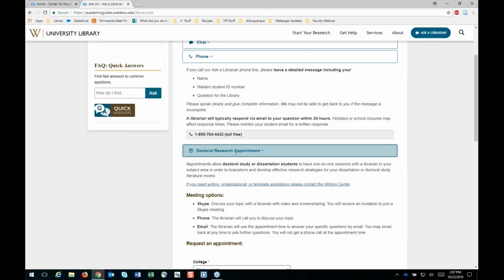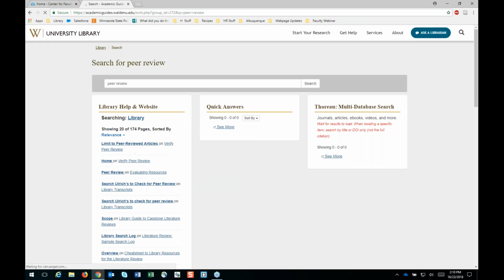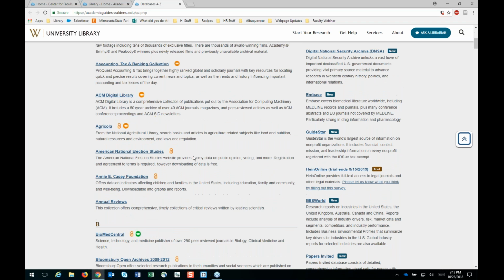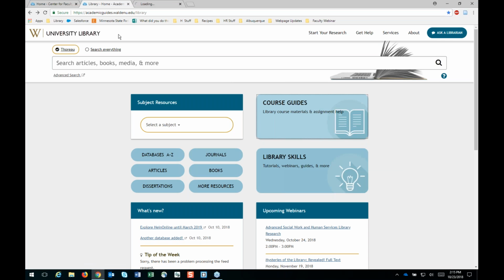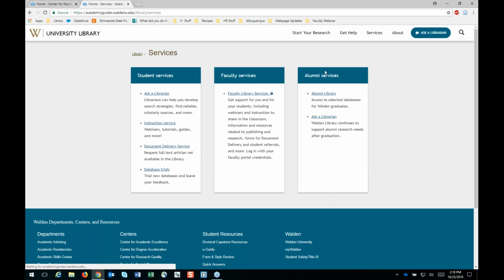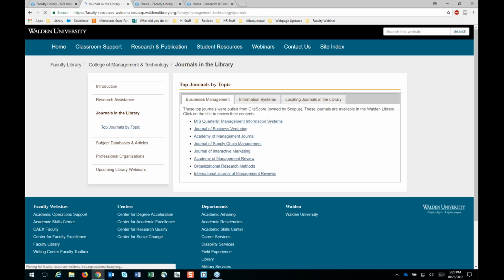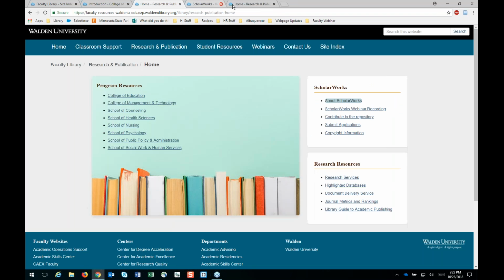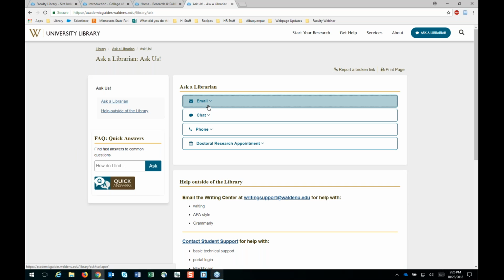Webinar: Library Research for CMT Faculty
An introduction to the business & management and IT/IS resources available to faculty and their students in the Walden University Library.